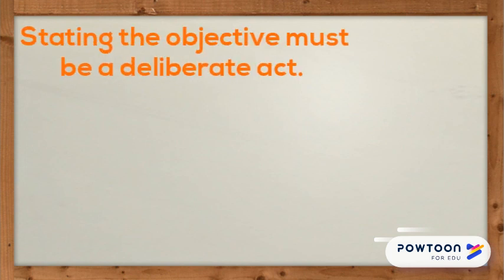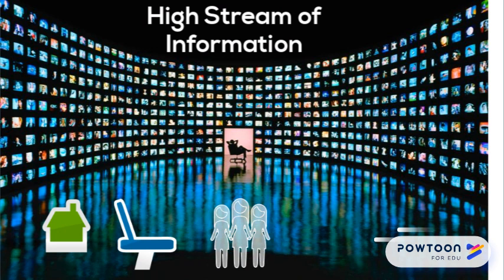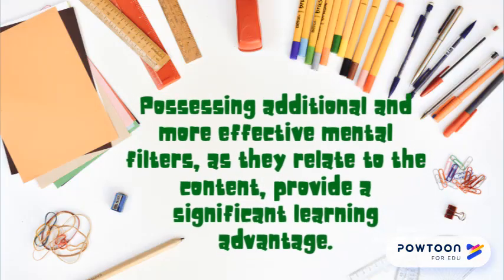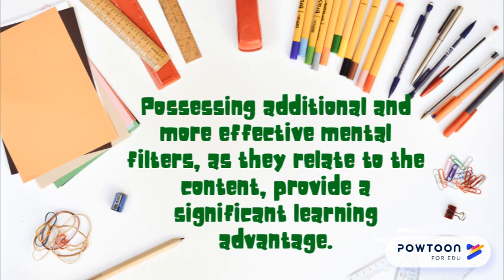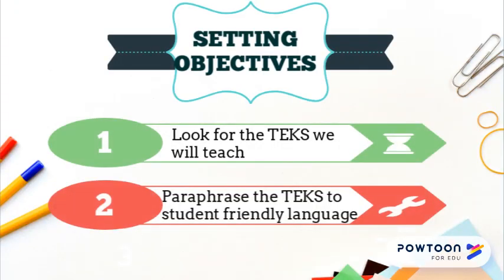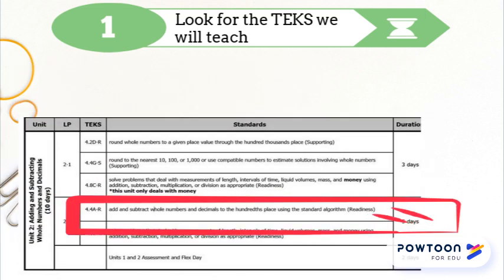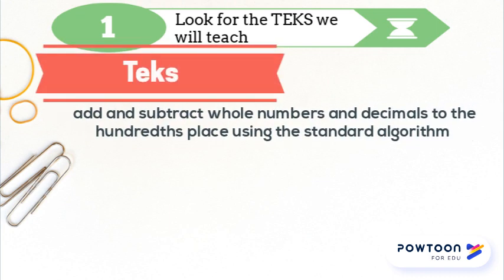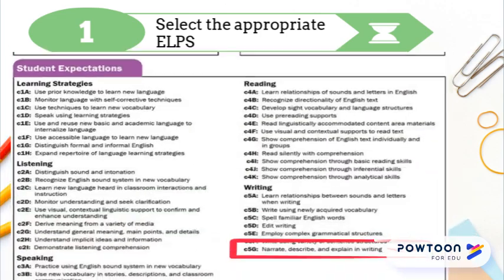Framing The Lesson 101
Fundamental Five, Framing the Lesson,